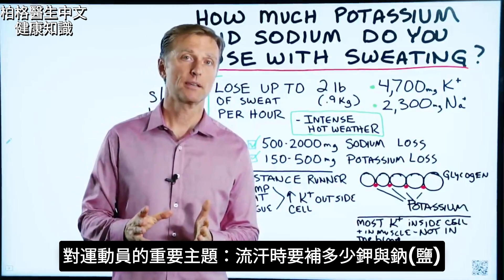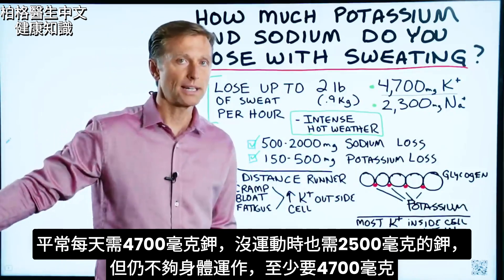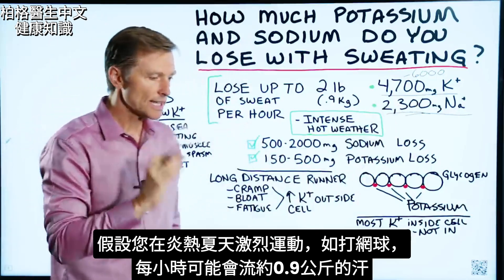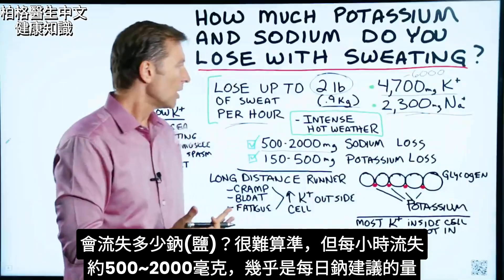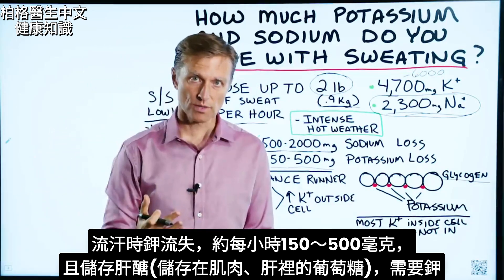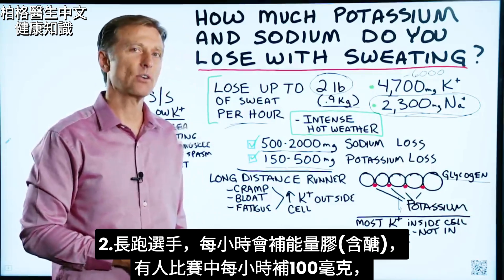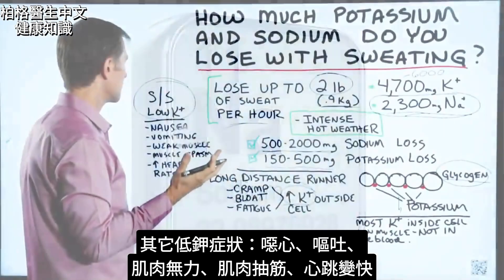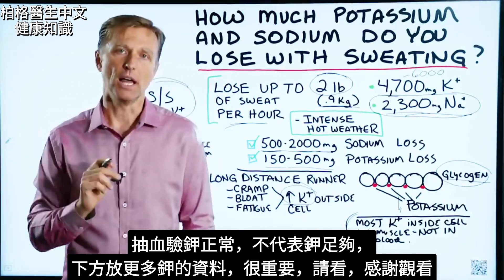流汗流失多少鉀 ？補充電解質與海鹽,柏格醫生Dr Berg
0:00 流汗時要補多少鹽鉀
0:35 什麼情況下需要更多鉀
2:14 運動員鉀流失的原因
3:07 其它的低鉀症狀

柏格醫生 dr berg 談對運動員的重要主題：流汗時，需吃多少鉀和鈉 (鹽)？

人每天約需 4,700 毫克鉀。
運動、壓力大或發炎，每天可能需 6,000 毫克的鉀。

不運動的人, 每天需要 2,300 毫克鈉 (鹽)，相當於每天大約一平茶匙鹽。

炎熱的天氣在戶外做高強度運動，可能會流失約 0.9 公斤的汗水。
• 每小時可能會流失 500-2000 毫克鈉 (鹽)
• 每小時可能會流失 150-500 毫克鉀

肝醣是儲存在肌肉和肝中的葡萄糖。
運動時，會消耗肝醣，同時，也會流失鉀。
是長跑選手可能會抽筋、腹脹或疲勞的原因之一。因鉀比鈉流失更多。

低鉀症狀：

1. 噁心
2. 嘔吐
3. 肌肉無力
4. 肌肉抽筋
5. 心跳加快

鉀：
•鉀,最重要電解質,能量活力,胃酸, 疲勞,心臟,自然療法,柏格醫生Dr Berg！

• 鈉鉀比例應為 4:1